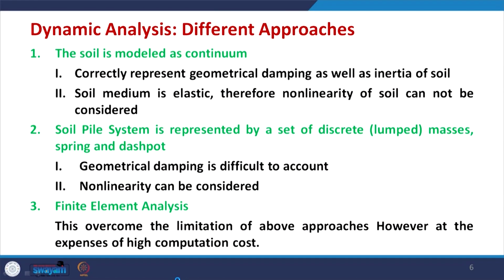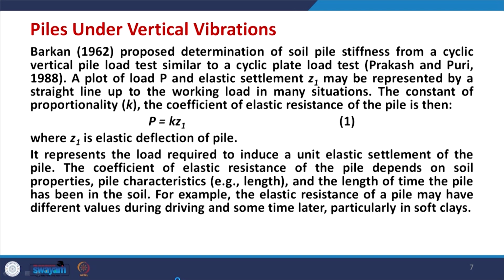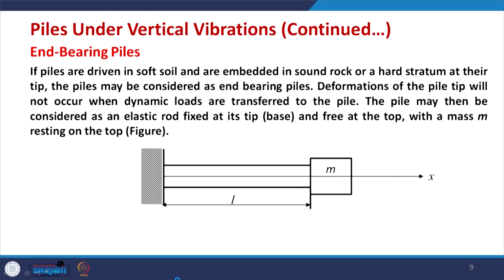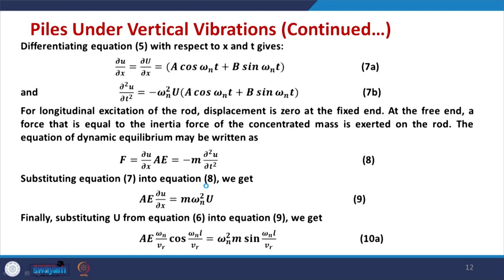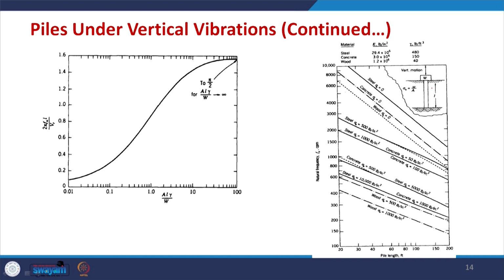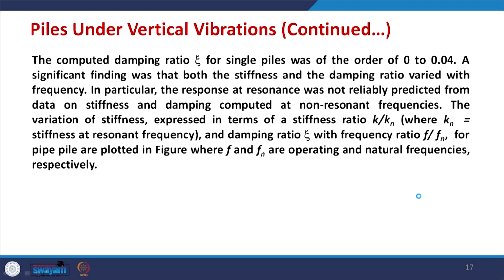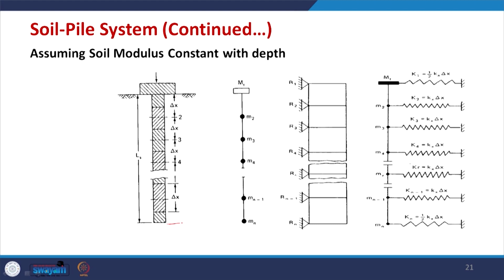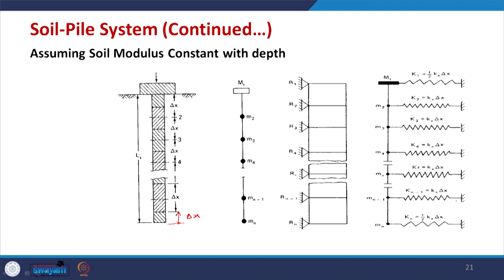Mod 04 Lec 19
Dynamic Analysis of Piles under Vertical and Horizontal Vibrations
Roorkee -247667